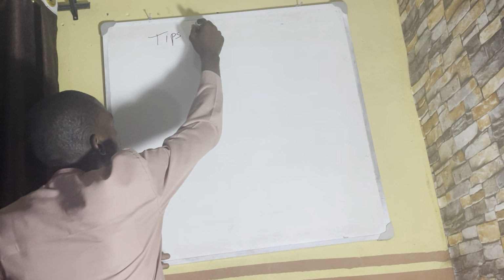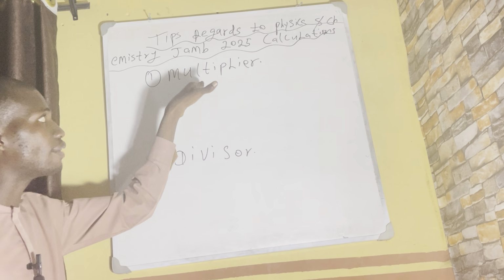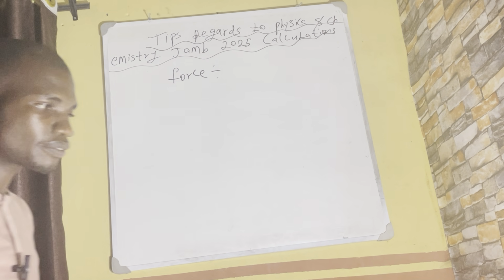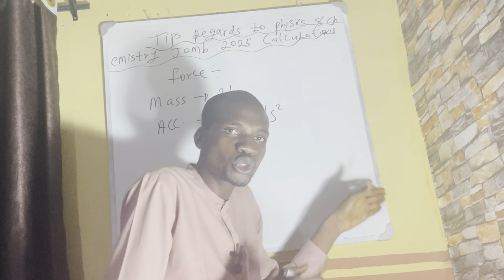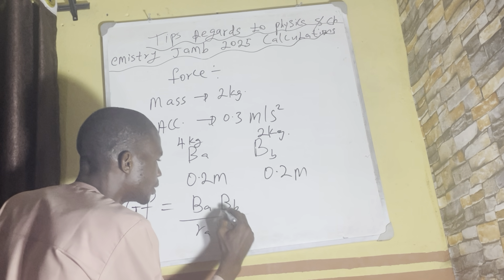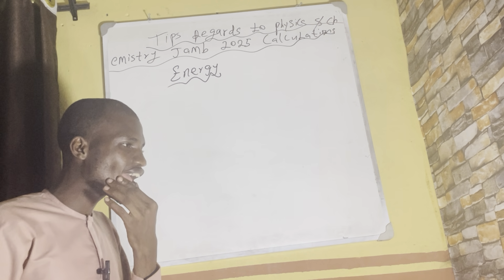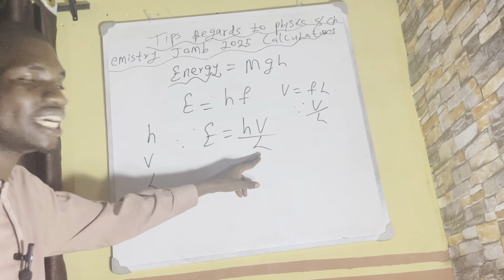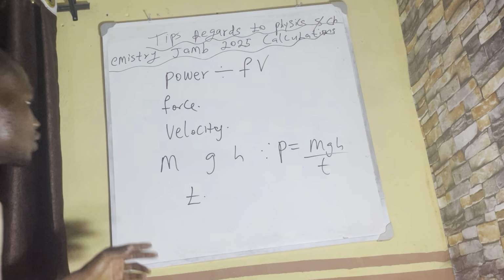Jamb 2025 tips one can use and solve all physics calculations without using formula.